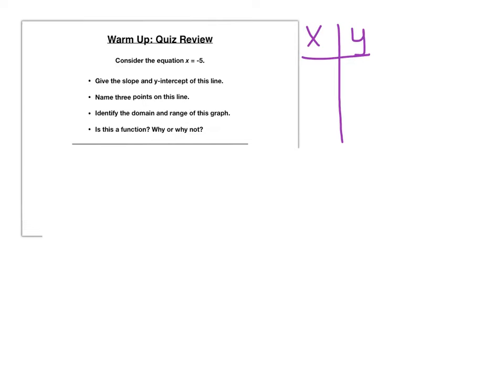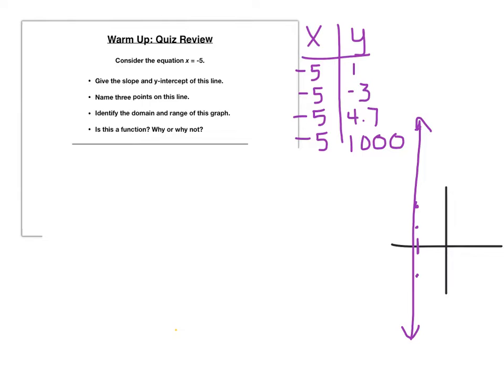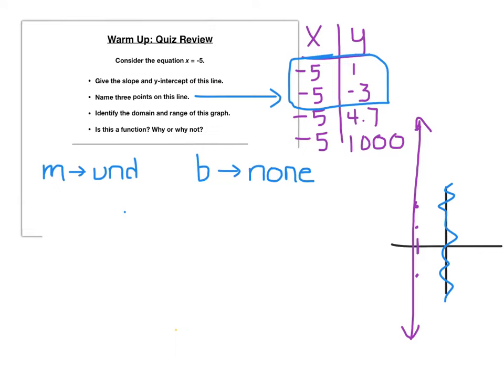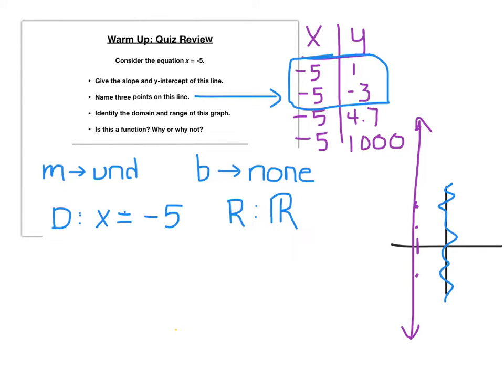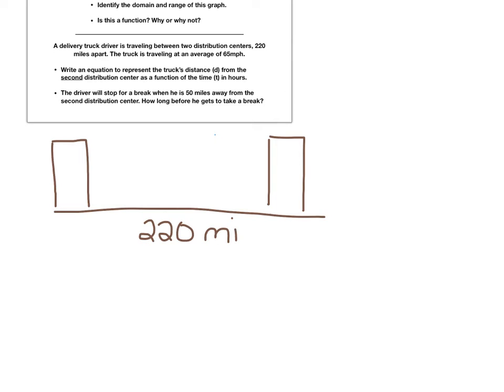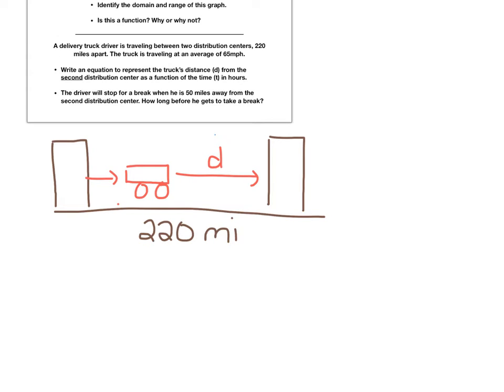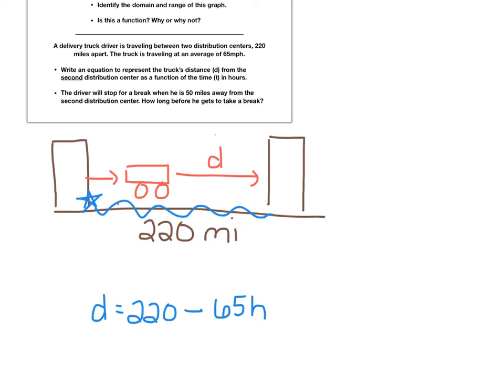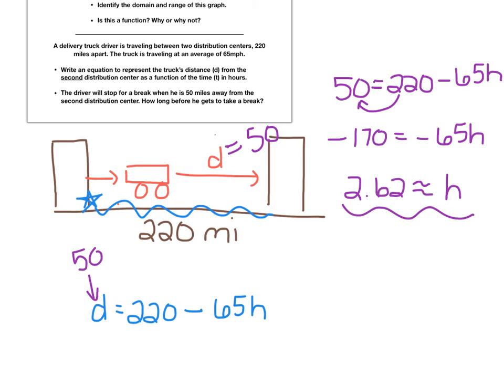Linear Equations - Quiz Review Warm Up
Alg 1A
Quiz #1: 3.1 to 3.3